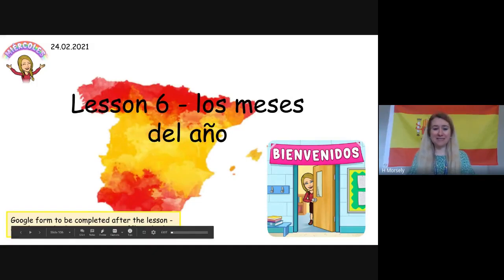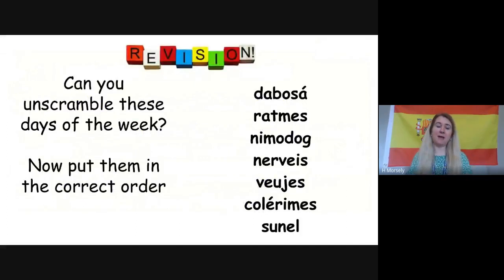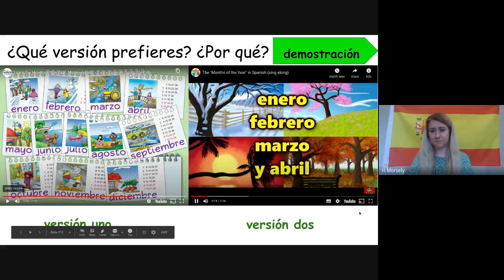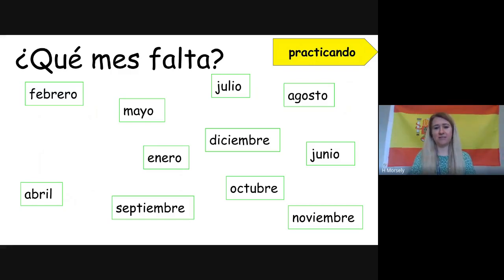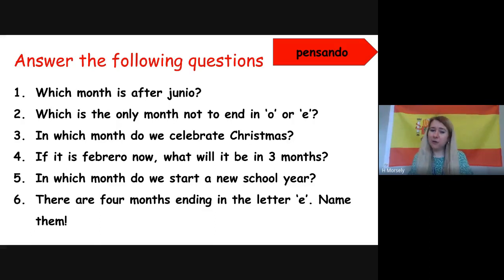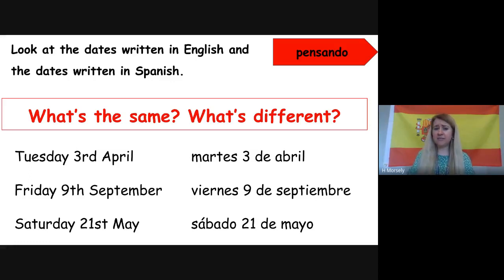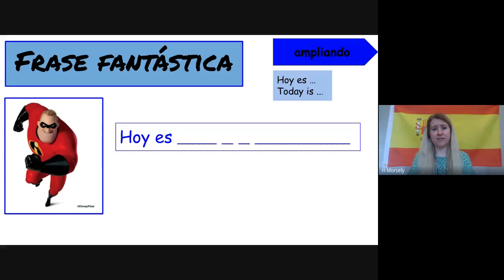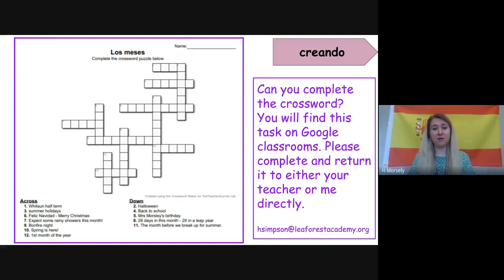Lea Forest Primary Academy - Year 5 and Year 6 Spanish 24022021